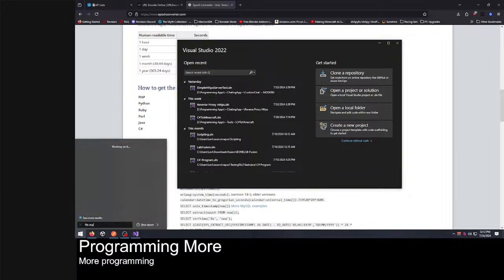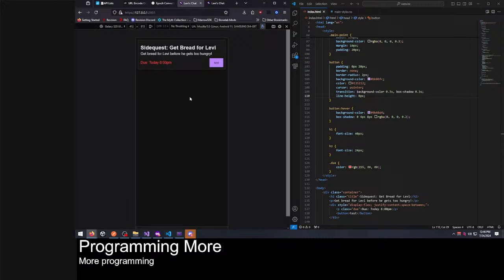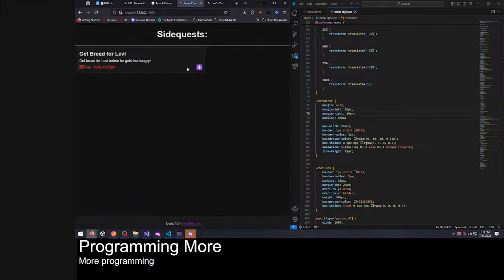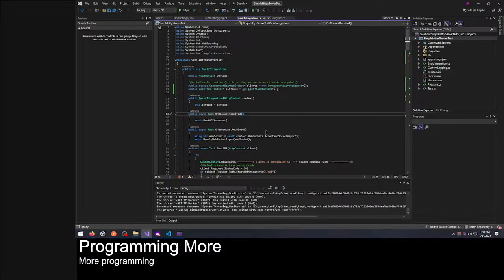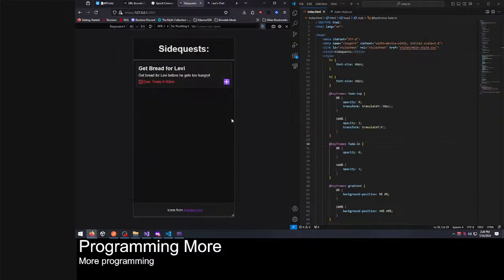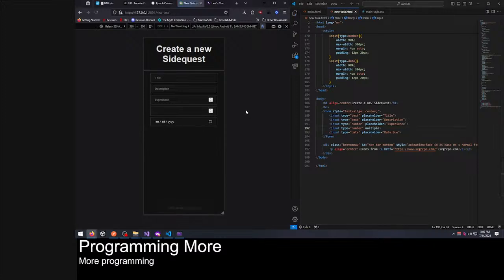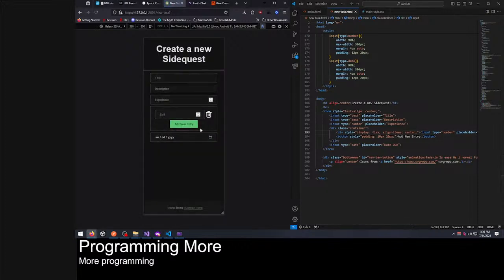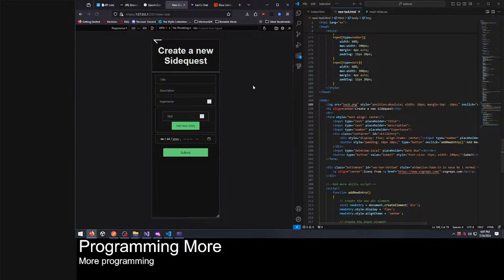Programming Quest System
I wanna try to program a quests system. It sounds pretty cool.